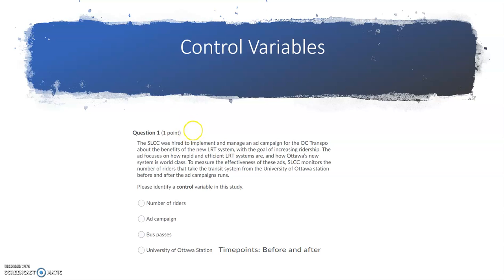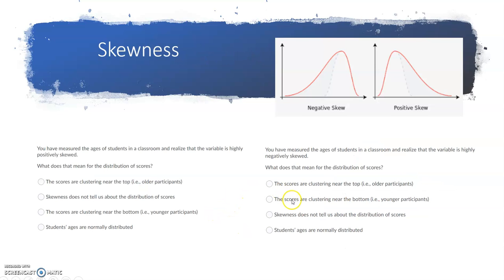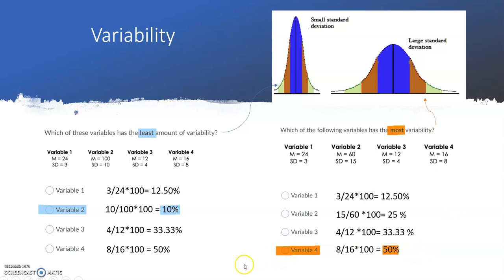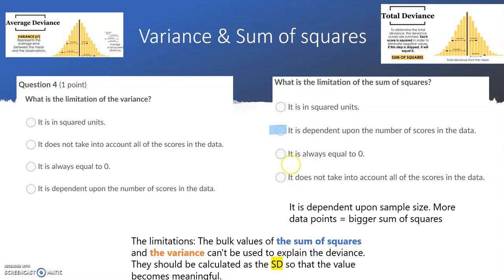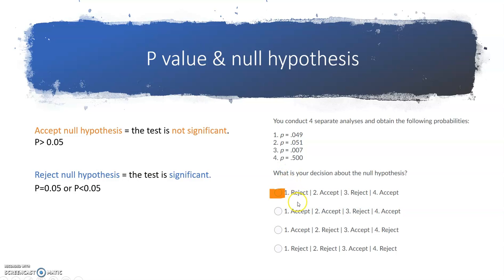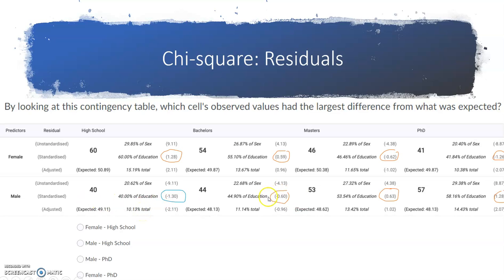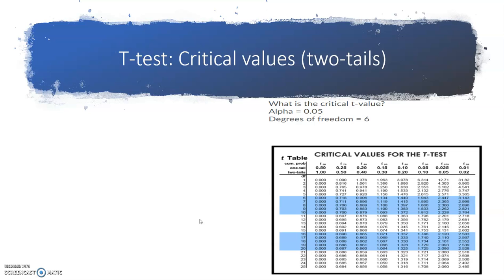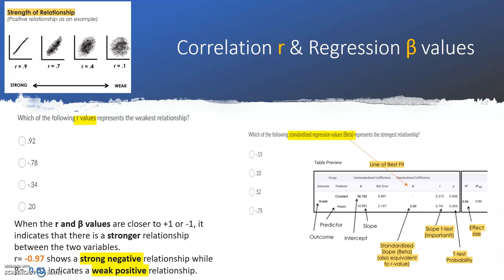CMN 3102 - Review Lecture 3 quizzes